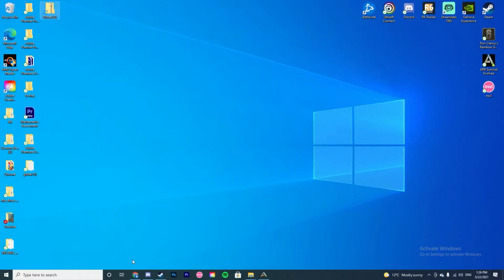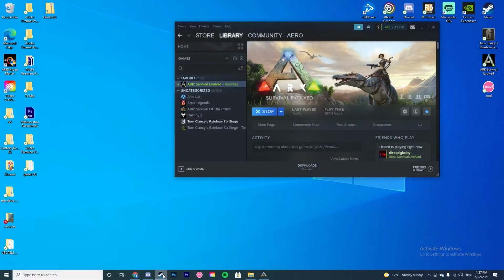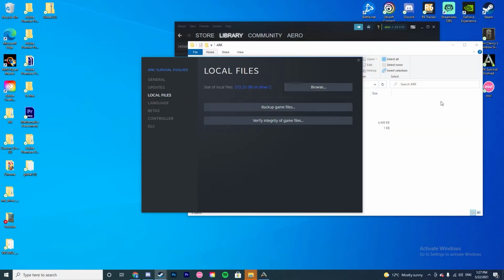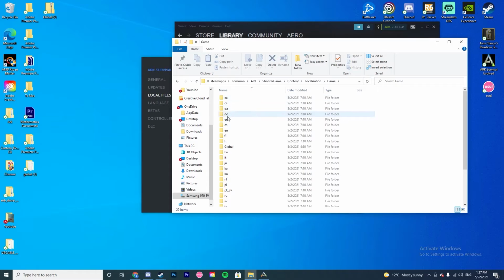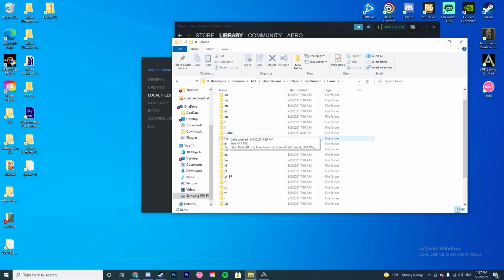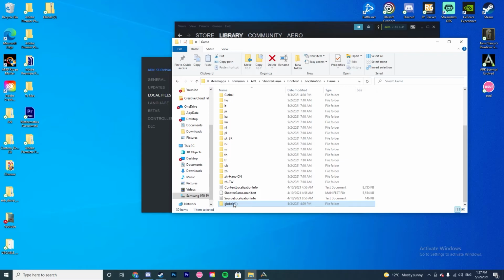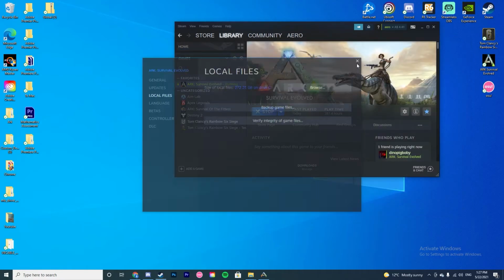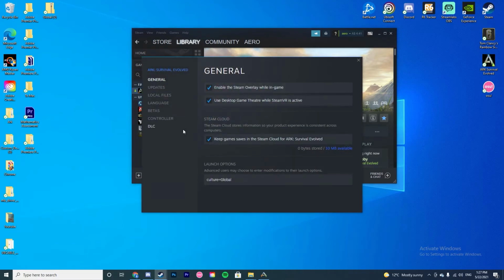How To Change Your Font In Ark: Survival Evolved - Ark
Custom Launch Option: culture=Global

PC Specs:
Ryzen 5 1600af
Corsair Vengeance RGB Pro 16GB Ram
RTX 1650 Super 4GB
60hz Asus 27’ Monitor

Time Codes:
00:00 - Intro
00:21 - Downloading Global
00:57 - Steam Settings
01:35 -  Custom Launch Option
01:58 - Outro